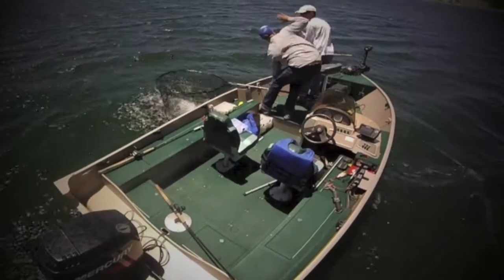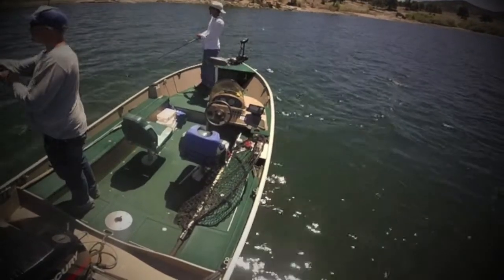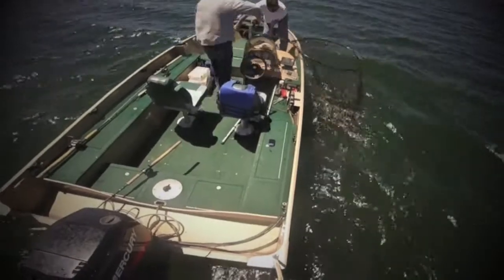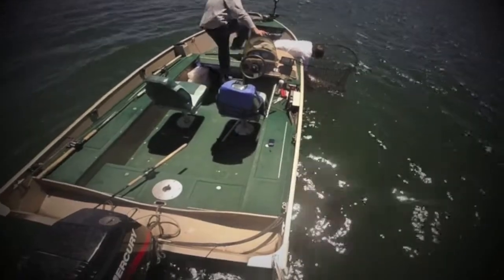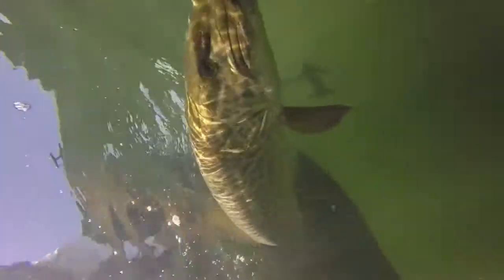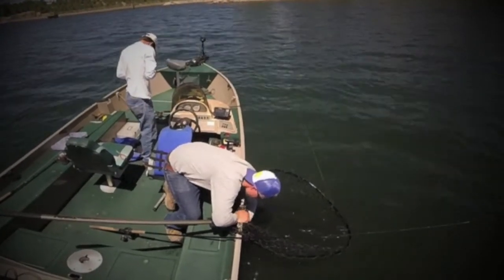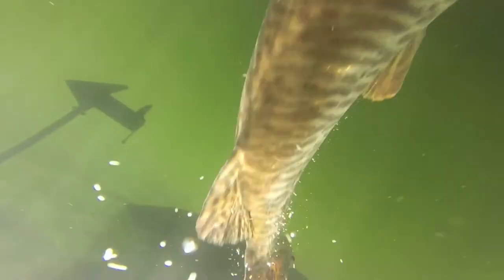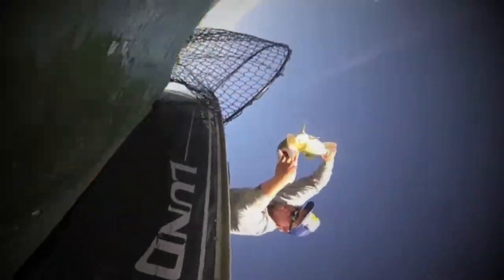Epic Spring Tiger Musky Fishing in Colorado!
4 Musky landed total, including a beautiful 40", and a intense boat side blowup!